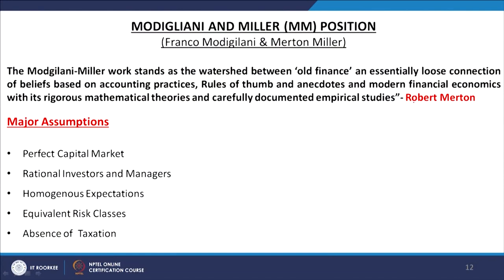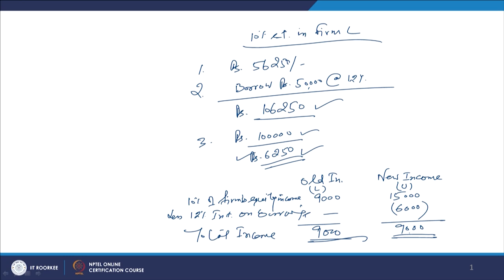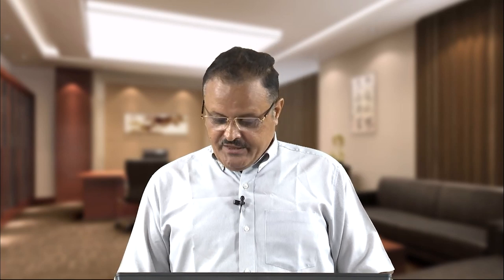Lecture 55: Capital Structure - Part II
This lecture discusses the arbitrage argument in capital structure decisions.